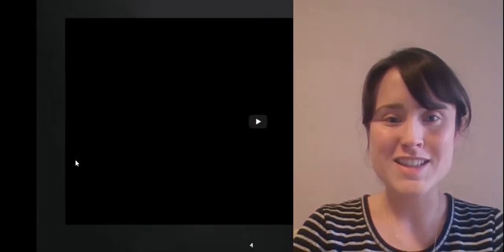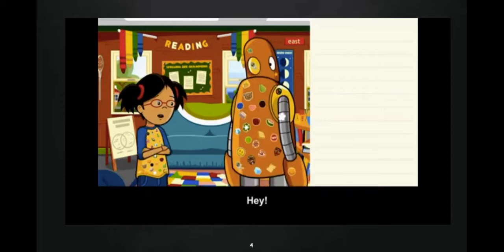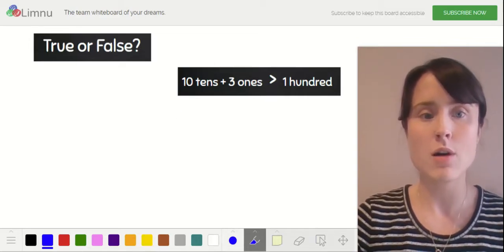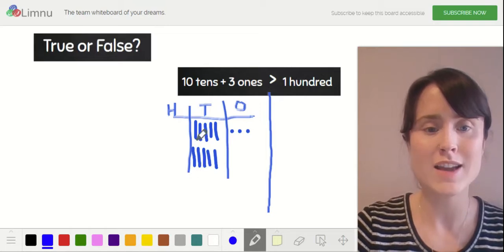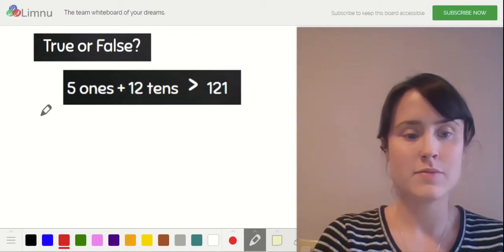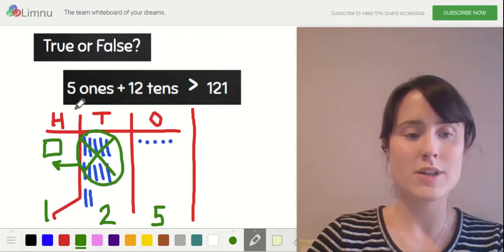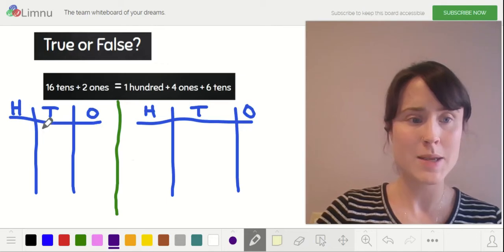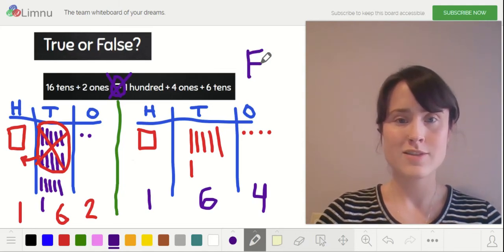Math Practice_Lesson 8_Wednesday_April 29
Math Practice Lesson #8 with Ms. Flaherty!